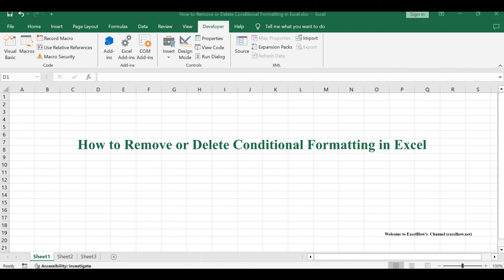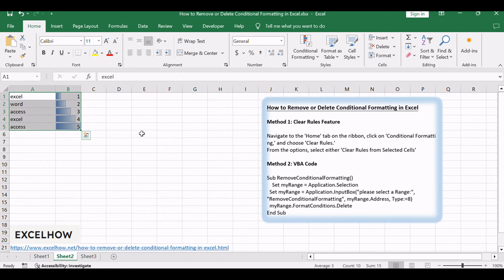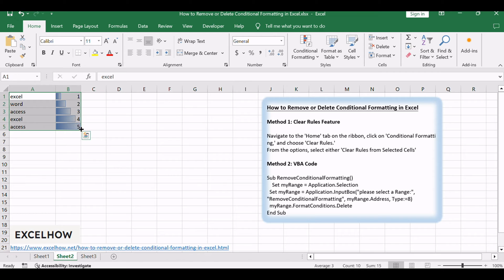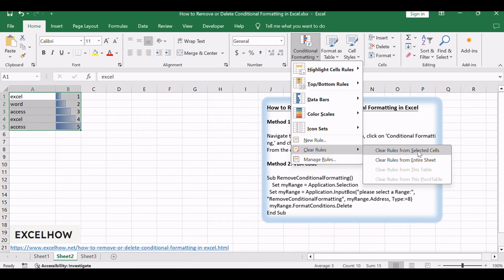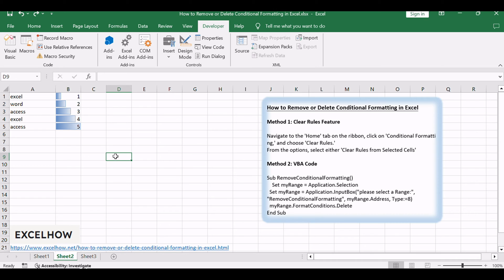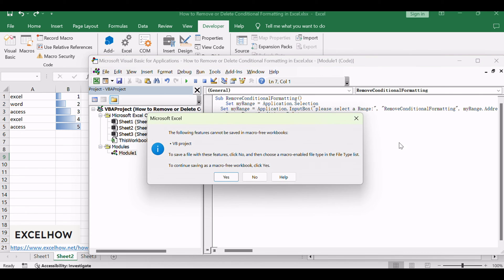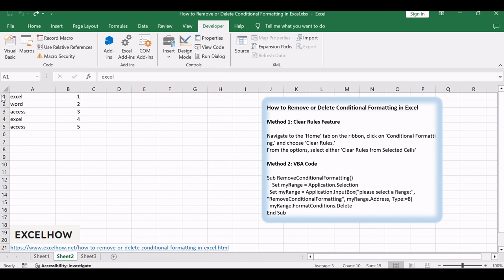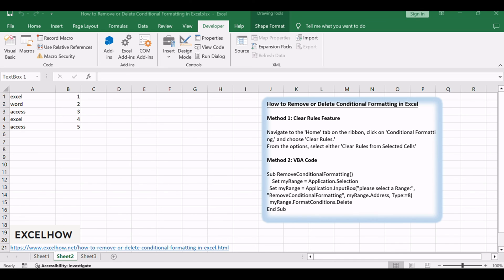How to Remove or Delete Conditional Formatting in Excel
You can read more about it here: You can read more about it

This Excel video tutorial, we'll tackle the task of removing or deleting conditional formatting in Excel using two distinct methods - the 'Clear Rules' feature and the power of VBA.

Time Stamps
00:00:16 Method 1: Clear Rules Feature
00:01:19 Method 2: VBA Code